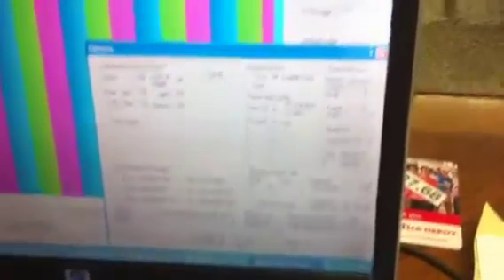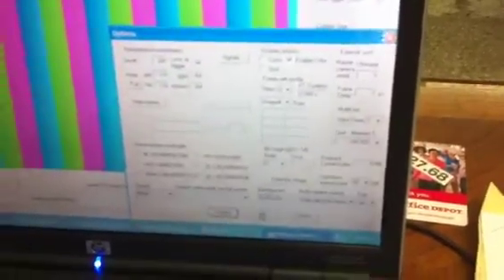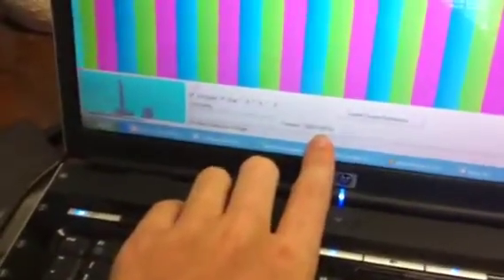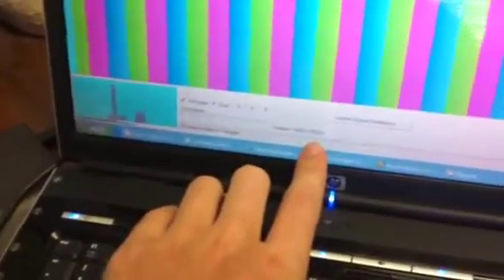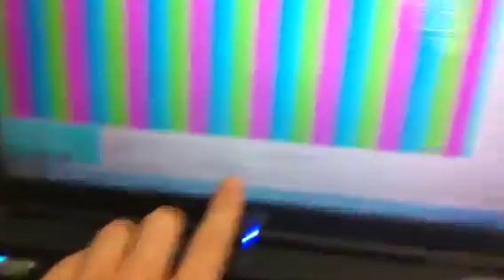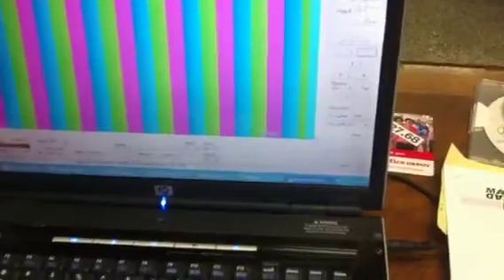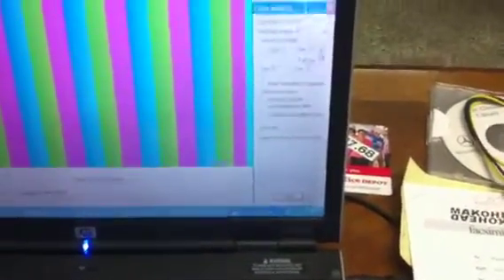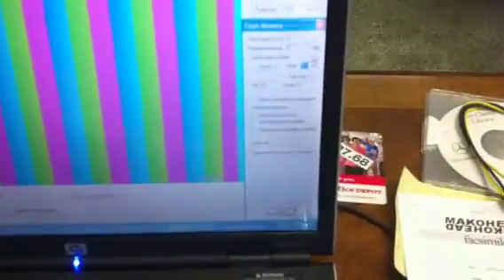Phantom operation jkfv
Basic operation of phantom high speed camera